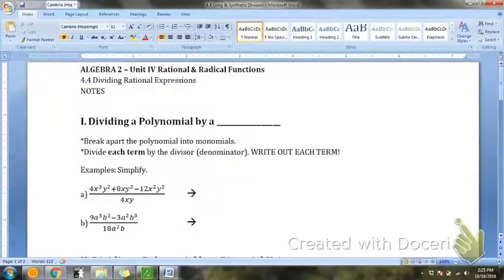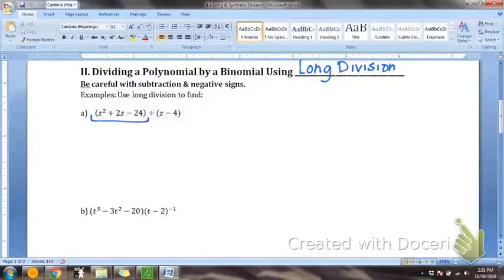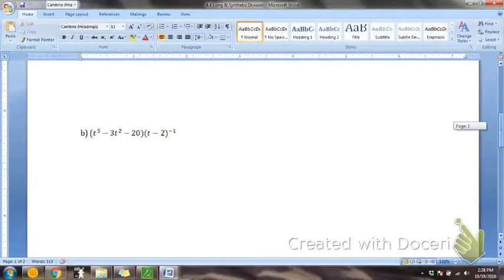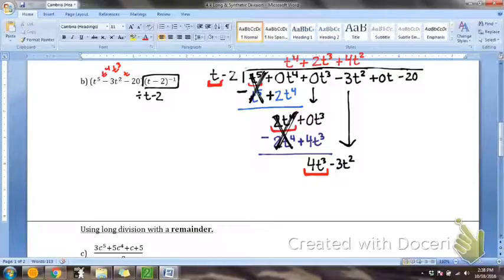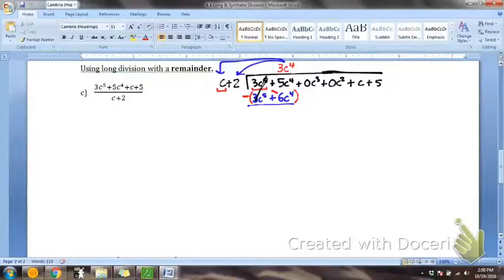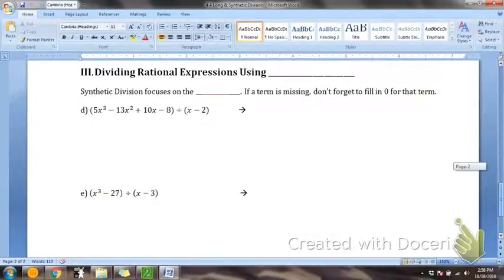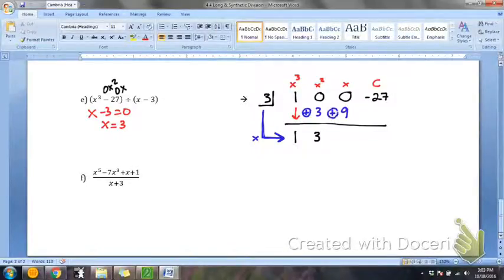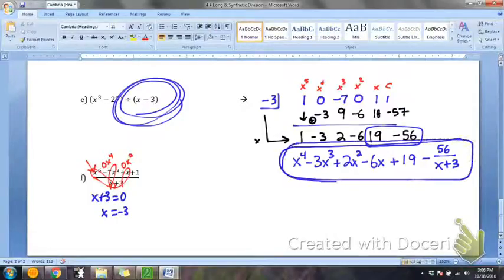Algebra 2 - 4.4 Polynomial Division